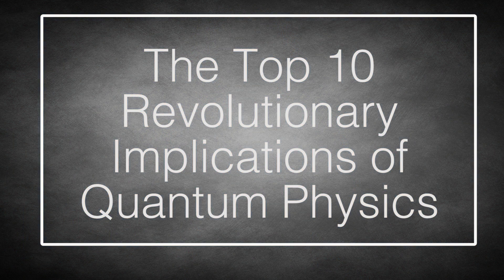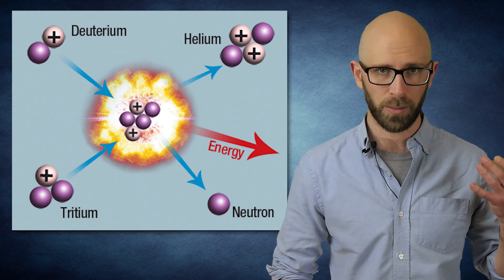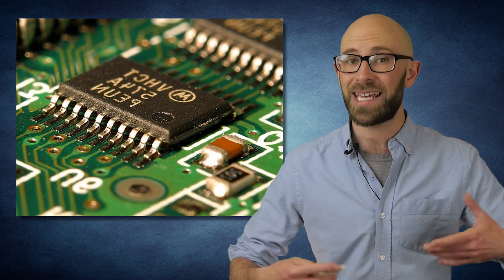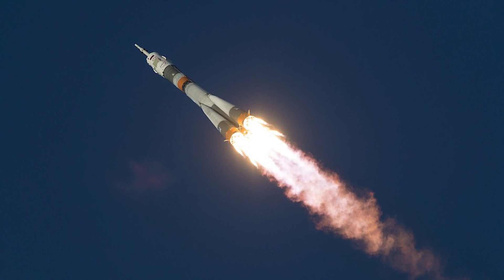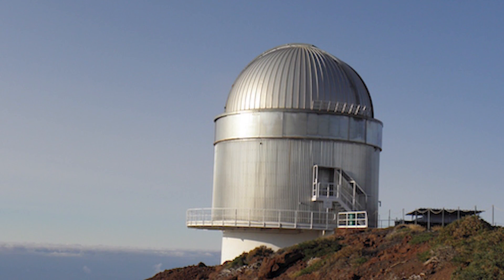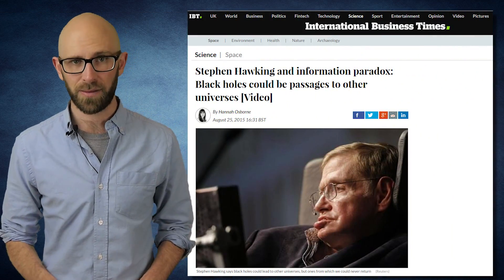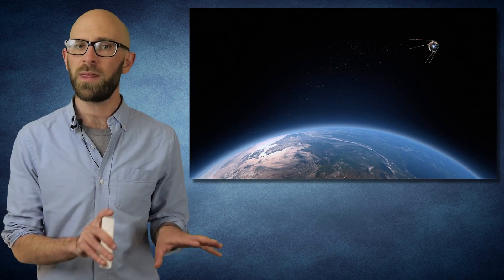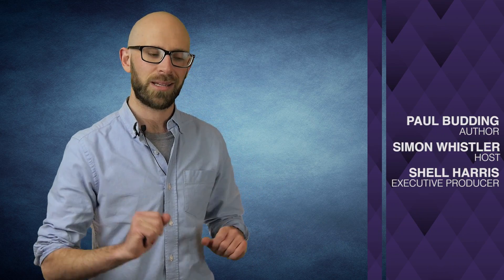Revolutionary Implications of QUANTUM PHYSICS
Quantum Physics has given a lot of amazing things to humanity in the last few decades. From the technology with which you can track cheating spouses, to accurately scanning broken bones and muscles in the hospital, there are actually many practical applications of Quantum Physics. But if you believe the words of those nerdy scientists who are actually studying the discipline, many more revolutionary discoveries are yet to come (and that doesn’t just include more weird sci-fi movies).

Coming up:

10. Nuclear Fusion Power Plants
9. Perfect Timekeeping
8. Extreme Computing
7. Intergalactic Travel
6. Extremely Secure Cryptography
5. Incredibly Detailed Optic Devices
4. Tackling Diseases and Ailments in the Human Body
3. Finding Evidence of Parallel Universes and the Multiverse
2. Shatter our Concept of Time and Space
1. Consciousness Makes Reality